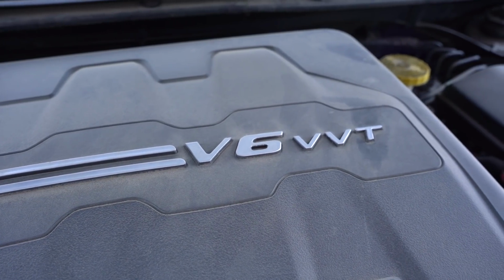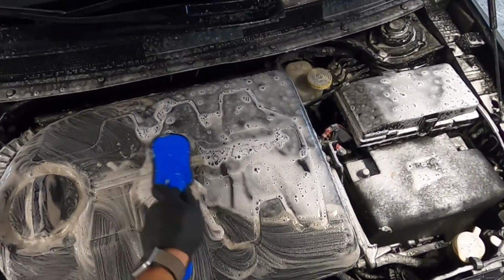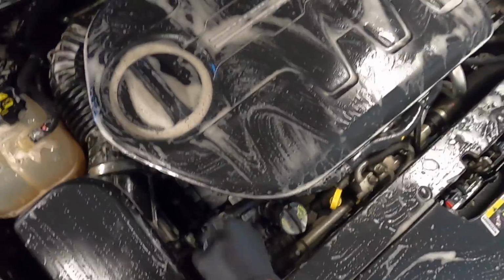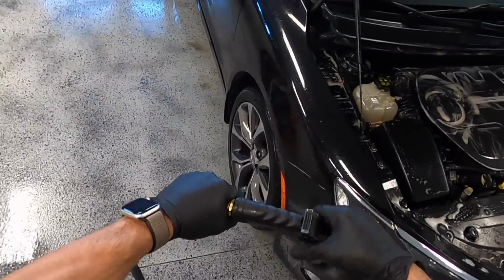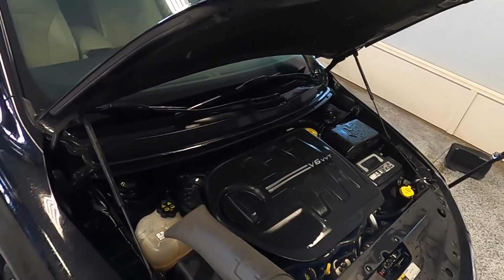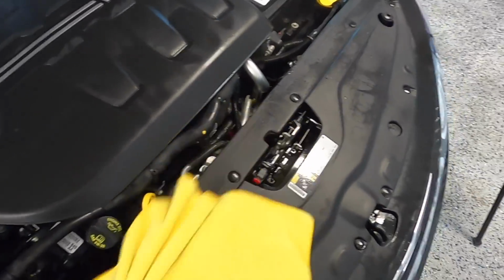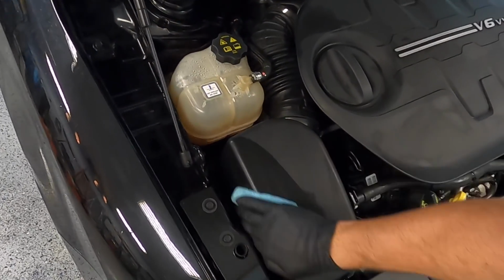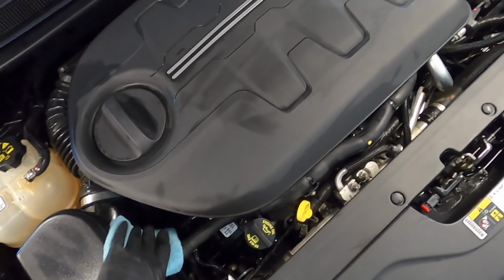How To DEEP Clean Your Engine Bay! | Complete Engine Bay Detailing Tutorial!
This engine bay was super dirty so in this video I'll show you how to safely deep clean and detail your engine bay!

Products used:

(Links for US, UK, France, Italy, Germany, Spain)

Detail Brushes:
Pump Sprayer
Microfiber Drying Towel
Glass Waffle Weave Towel
Carpet Brush
Wheel Brushes:
Dust Mask

303 Aerospace Protectant
Adam's Ceramic Spray
Bug Remover
All Purpose Cleaner
Iron Decon
Wolfgang Silica Spray
Glass Cleaner
Wheel & Tire Cleaner
Quick Detail Spray
Meguiar’s AIO Wax
Car Wash Soap
Adams Mega Foam

🇨🇦 Viewers

Bissell SpotClean Professional
Detail Brushes:
Pump Sprayer
Wheel Brushes:
Dust Mask

303 Aerospace Protectant
Adams Ceramic Spray
Carpet Solution
Folex Spot Remover
Wheel & Tire Cleaner
Glass Cleaner
Mirror Glaze Sealant
CarPro CQuartz UK 3.0
Car Wash Soap
Adams Mega Foam

🇬🇧 Viewers

Bissell SpotClean Professional
McCulloch MC1375 Steamer
Undercarriage Washer
Glass Cleaner
303 Aerospace Protectant